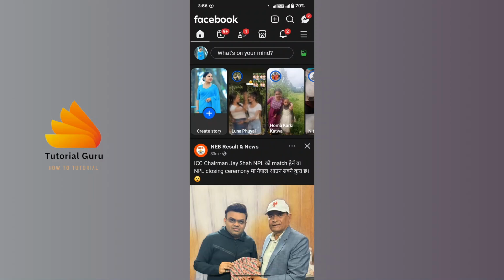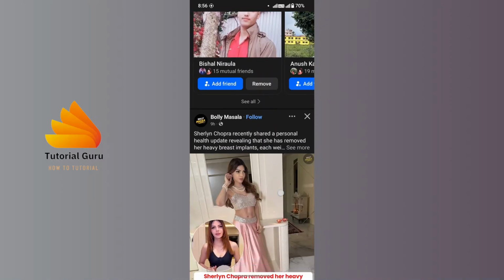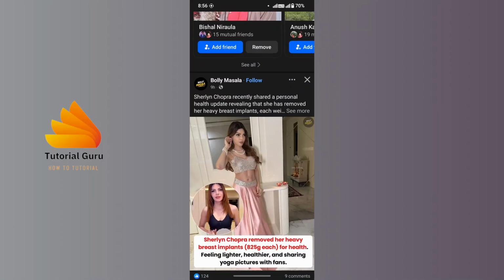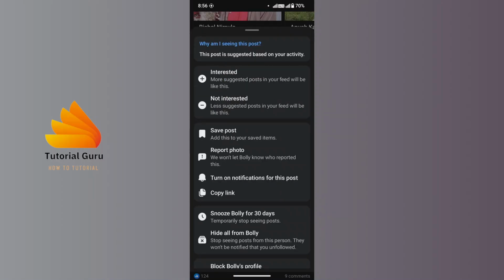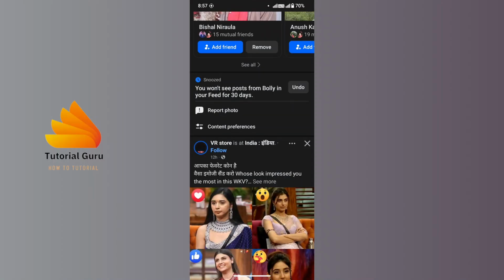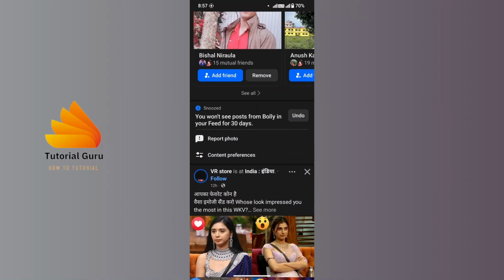How to Snooze Someone or a Post on Facebook | Hide Posts Temporarily – TutorialGuru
In this video, you’ll learn how to snooze someone or a post on Facebook step by step using the latest Facebook 2025 update. Snoozing allows you to temporarily hide posts from a person, page, or group for 30 days without unfriending or unfollowing them.